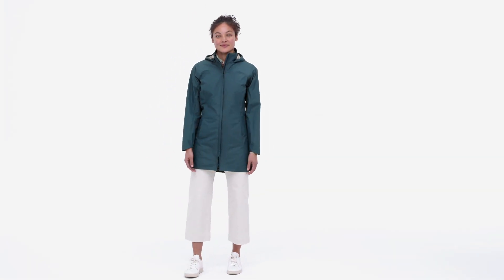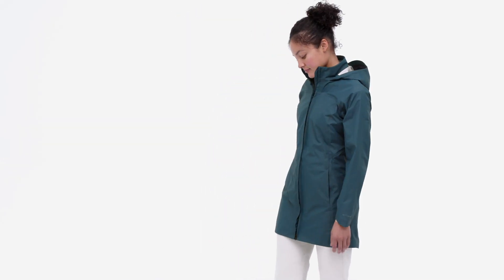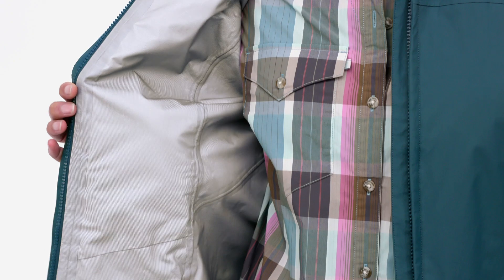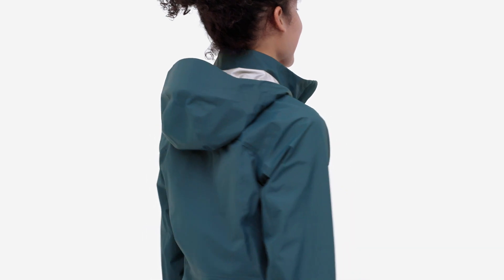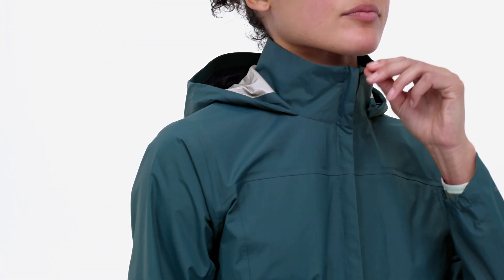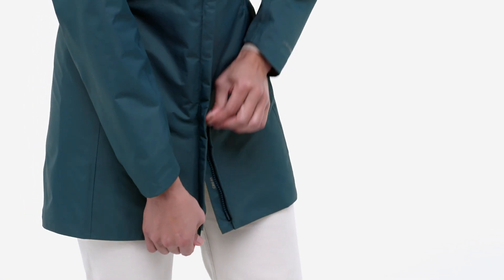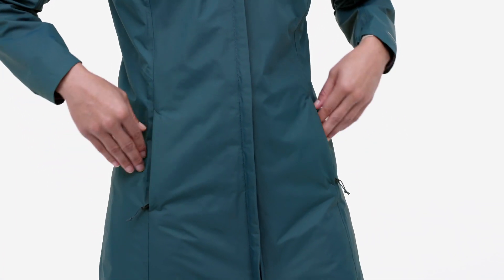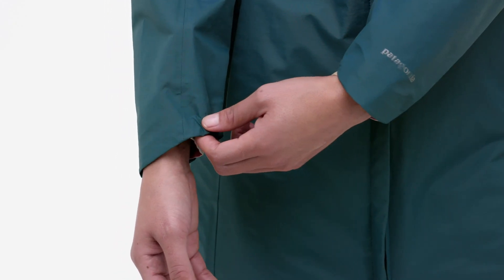Patagonia® Women's Torrentshell 3L City Coat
Built for wet-weather commuting, our 3-layer, packable, trench-inspired raincoat is made of H2No® Performance Standard lightweight 100% recycled nylon with a DWR (durable water repellent) finish. Fair Trade Certified™ sewn.